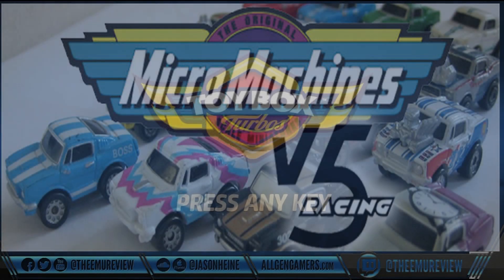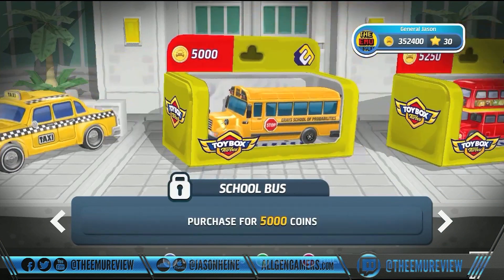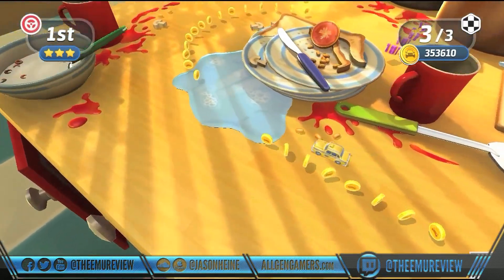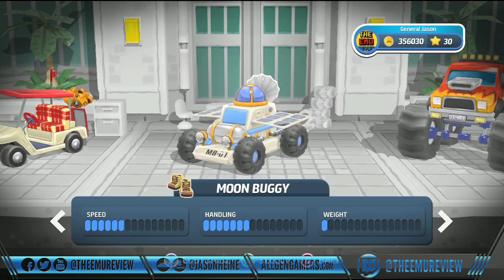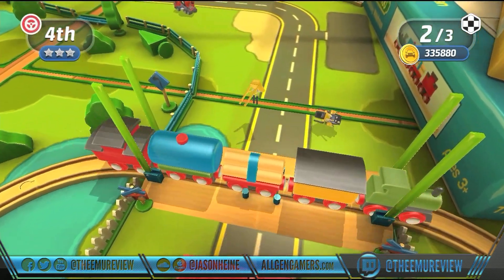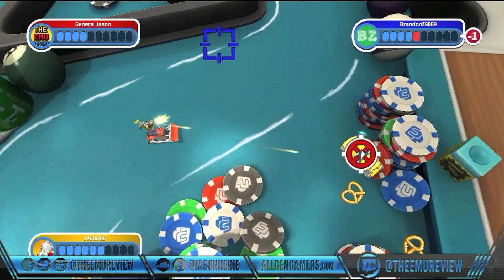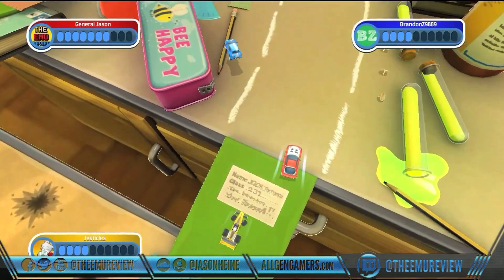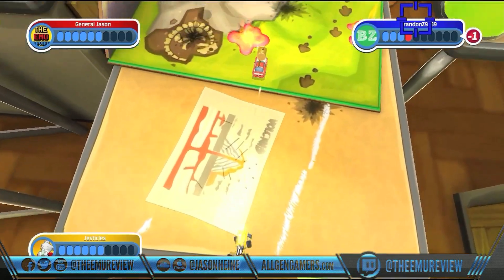Toybox Turbos (HD PC STEAM) Video Game Review